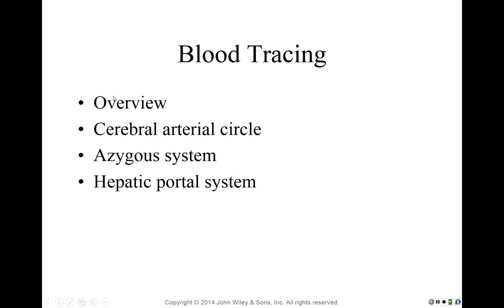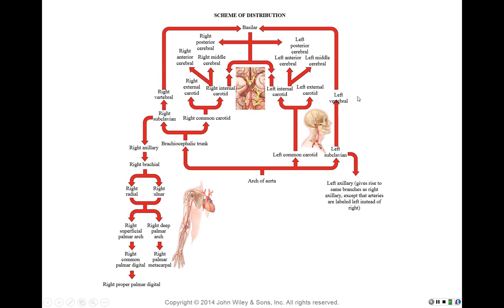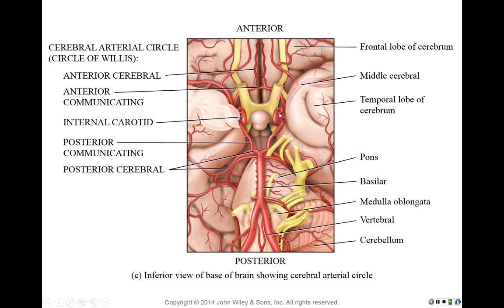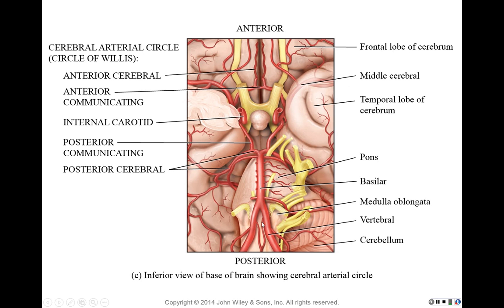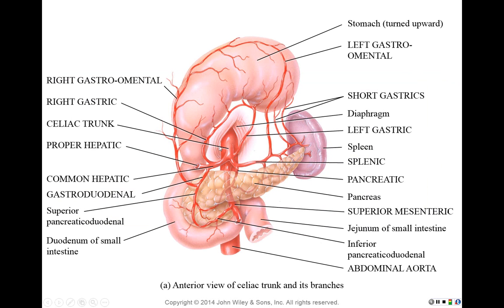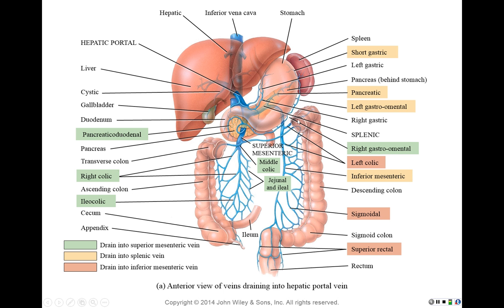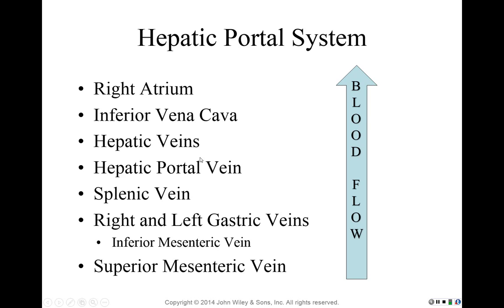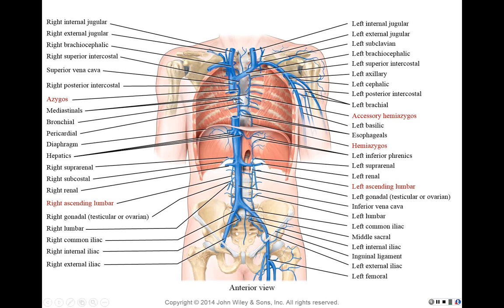Blood Tracing Overview